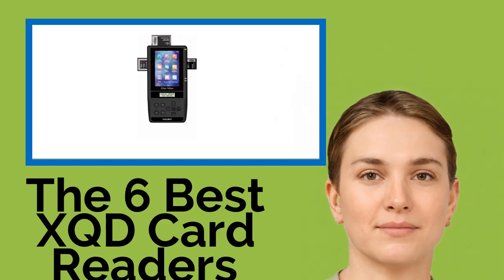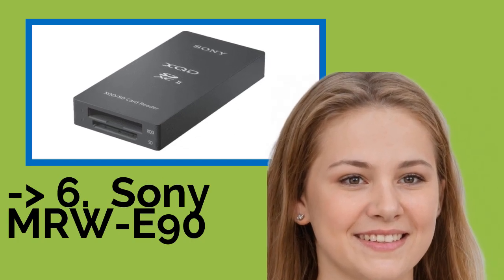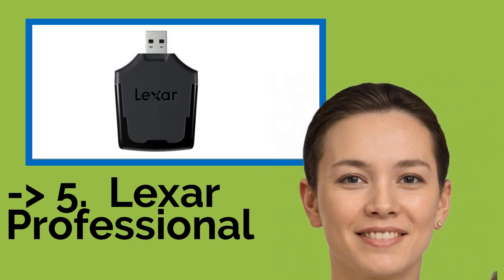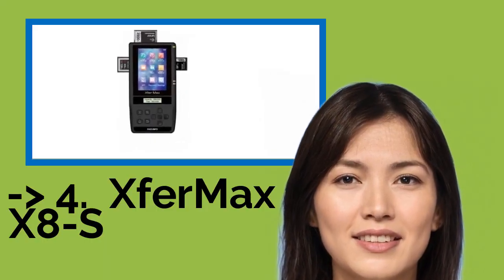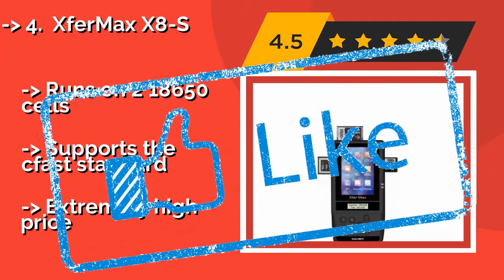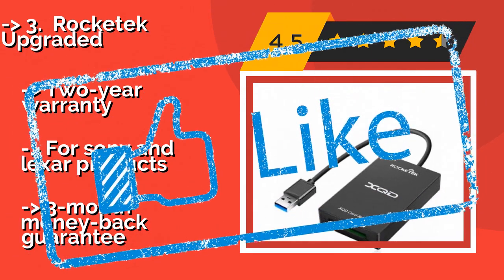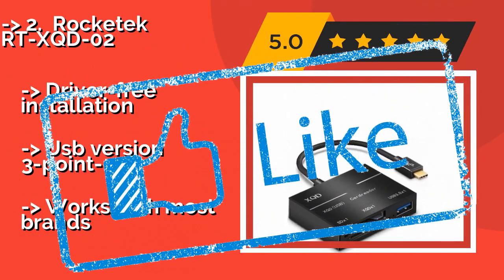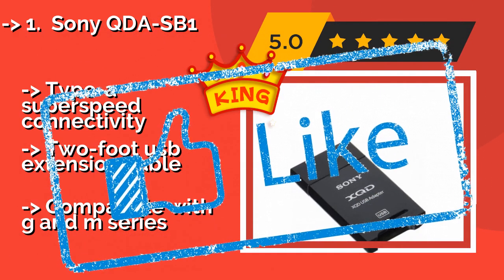👉 The 6 Best XQD Card Readers 2020 (Review Guide)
After 100's of customers and editors reviews of Best XQD Card Readers, we have finalised these Best 6 products:

👉 1 Sony QDA-SB1
👉 2 Rocketek RT-XQD-02
👉 3 Rocketek Upgraded
👉 4 XferMax X8-S
👉 5 Lexar Professional
👉 6 Sony MRW-E90